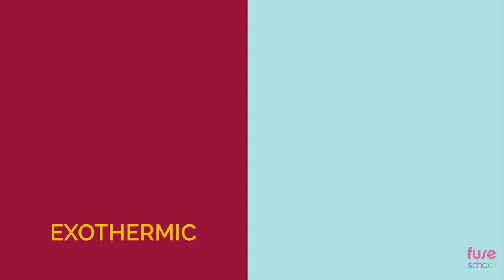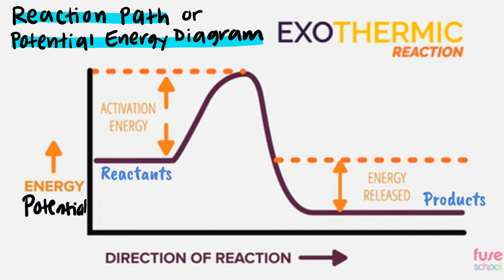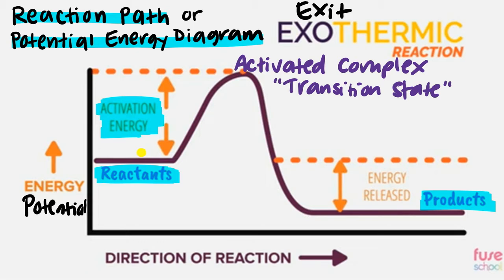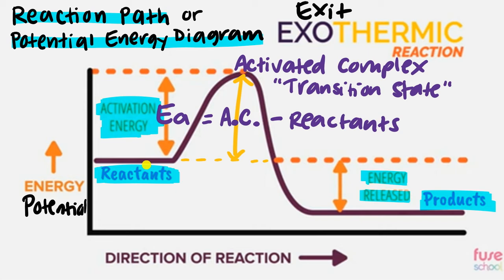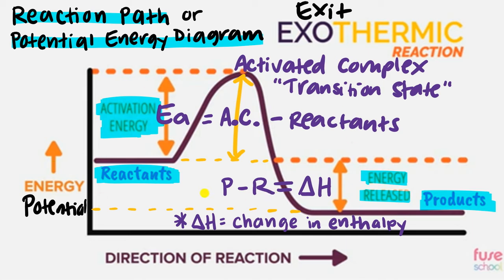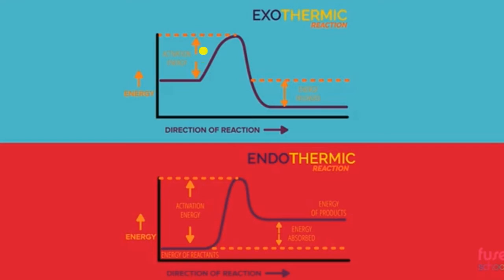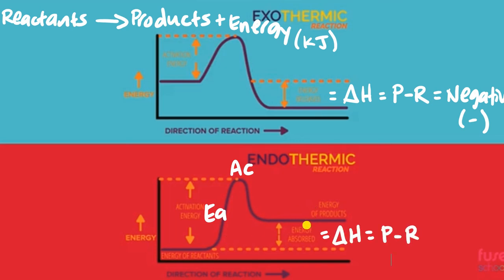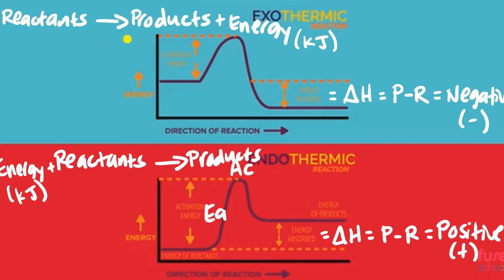Exothermic vs Endothermic